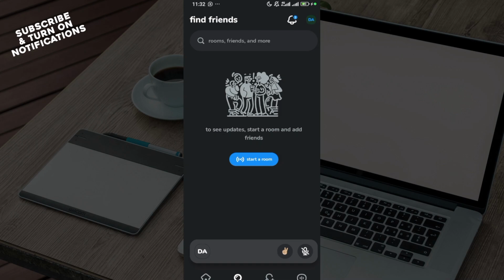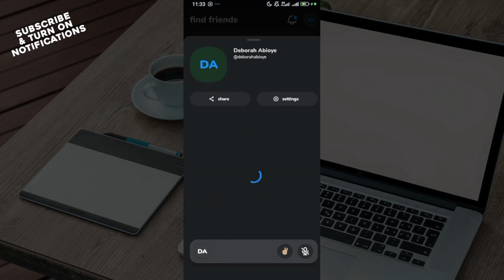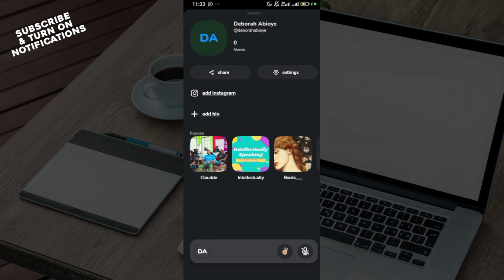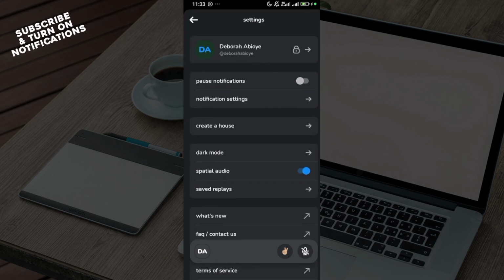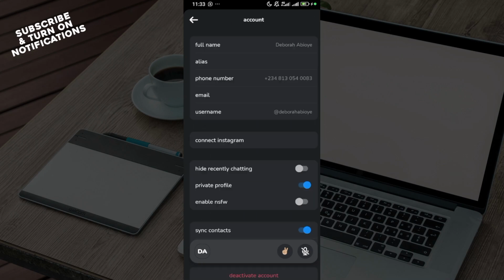How To Change Age On Clubhouse (Quick and Easy)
In this video I will show you How To Change Age On Clubhouse. It would be good if you watch the video until the end so that you don't miss important steps.